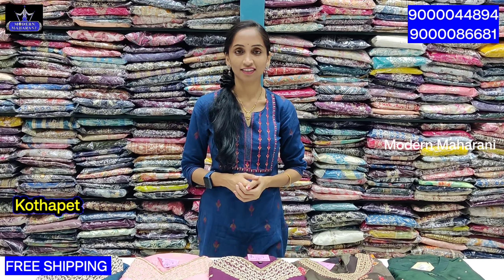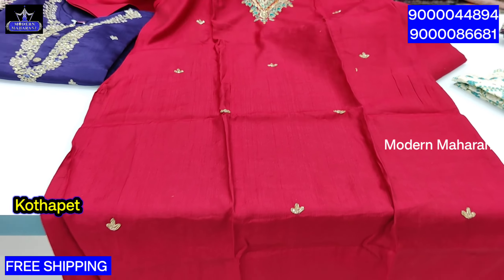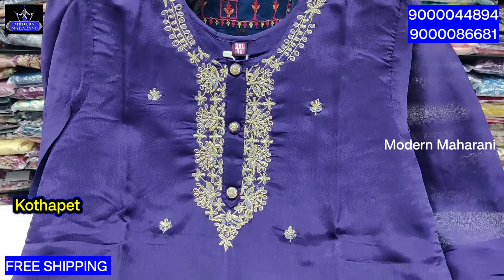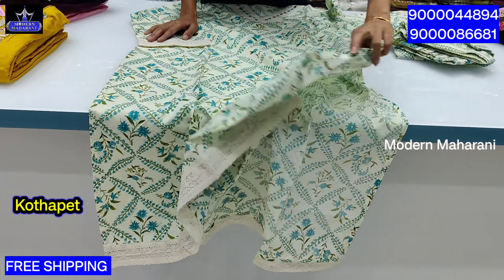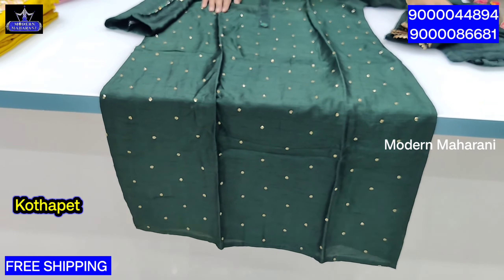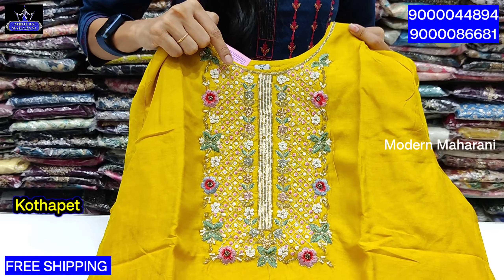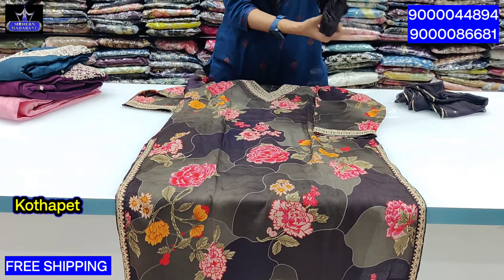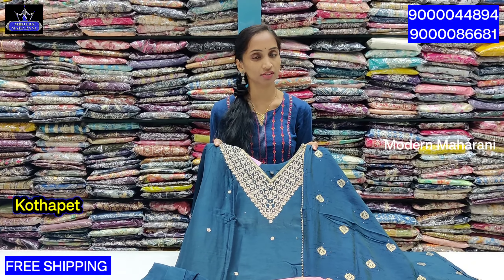Clients Requested collections/XXXL లో పార్టీవేర్ కలెక్షన్ModernMaharani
Kphb Branch
ADDRESS: KPHB COLONY, ROAD NO-1, OPPOSITE METRO CAR PARKING, BESIDE HDFC BANK

Kothapet Branch
Google map Link
Saroornagar, Telangana

I'm on Instagram as @modernmaharani23. Install the app to follow my photos and videos.